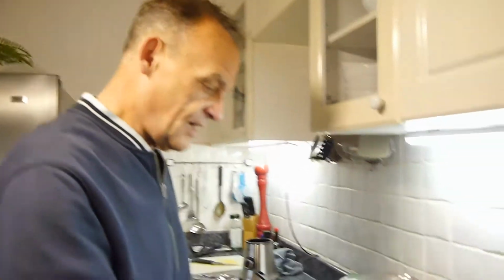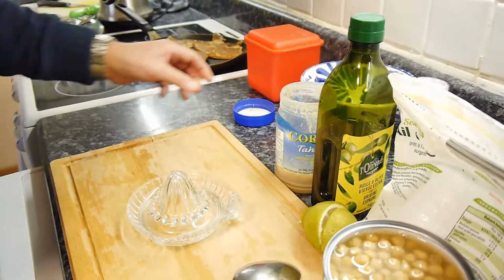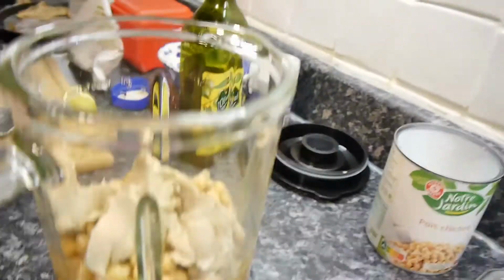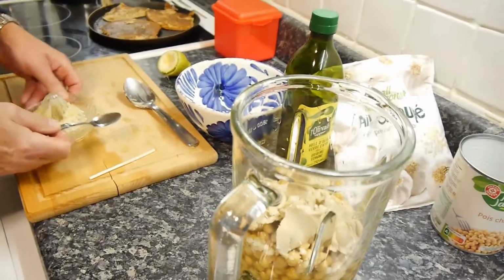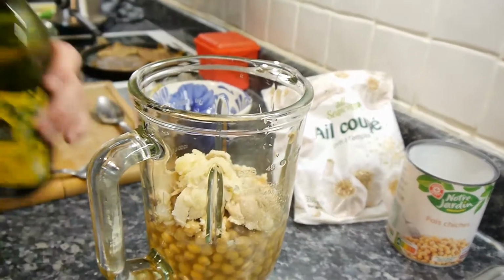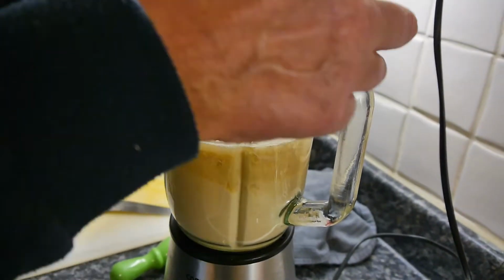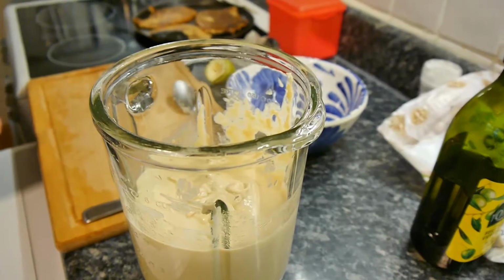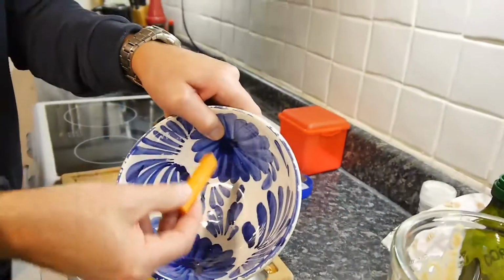HowToBloke 🇬🇧 Recipe for chickpea and tahini Hummus — a simple houmous for wraps / dipping crudités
[EN subtitles] In a jiffy, watch How To Bloke create a big bowl of general-purpose simple hummus (or houmous) for dips, veggie wraps, or raw vegetable crudité.
Hummus/houmous recipe ingredients for 4 to 6 people;
·Juice of a whole lemon,
·2 (two) cloves garlic (fresh or frozen),
·2 (two) tablespoons of tahini paste,
·800gm/30oz can of chick peas with its liquid,
·1 (one) tablespoon of olive oil,
·Salt (big pinch),
·Ground black Pepper (optional).
👉 Liquidize the ingredients and add a splash of water if the hummus mixture gets stuck and won't spin in the food blender/liquidizer.
👉 Adjust lemon juice and salt to taste before serving.
👉 Add a swirl of olive oil on top before serving (optional).